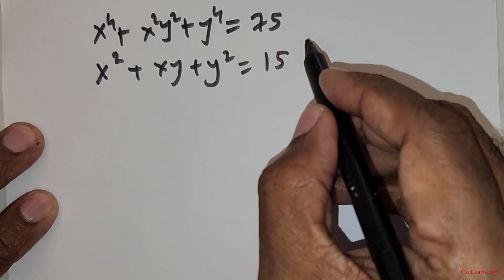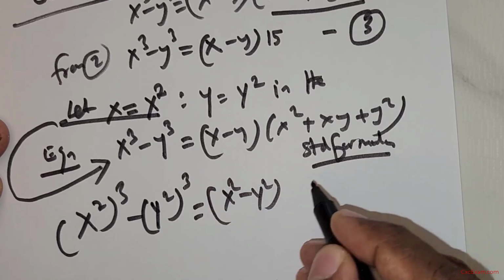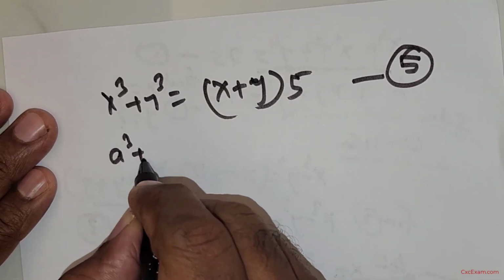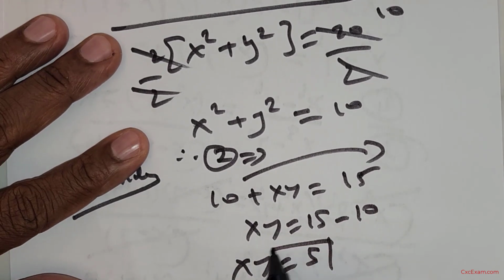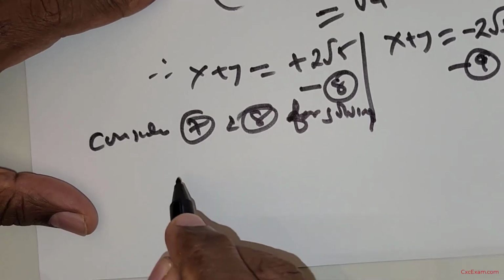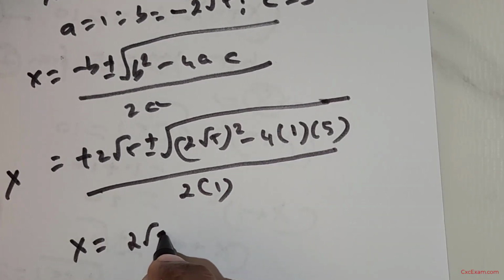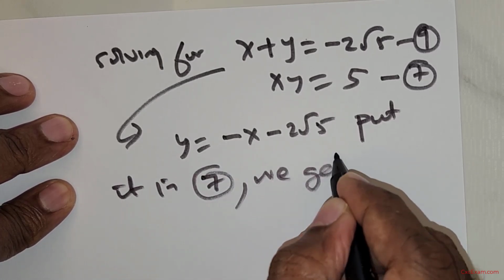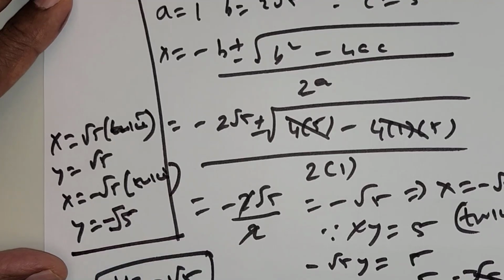A Nice Algebra Problem | Math Olympiad | Find x=? and y=?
CXCExam.com: University Admission Exam Questions | Algebra Problem Solving | Entrance Aptitude Test & Interview Preparation

Top University Interview Questions: Harvard, Oxford, Cambridge

Germany Math Olympiad: Tricky Algebra Questions

China Math Olympiad: Exponent Simplification

Japan Math Olympiad: No Calculator Challenges!